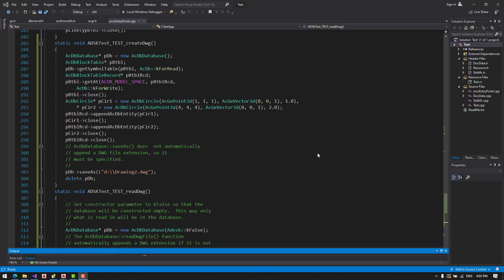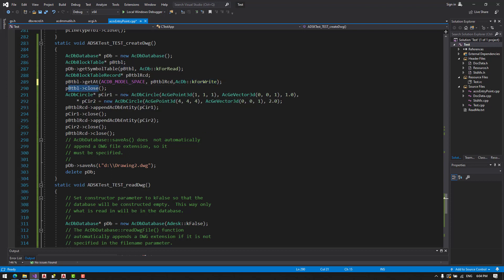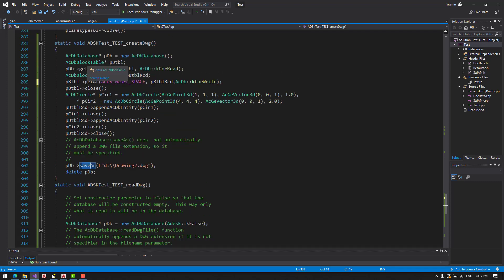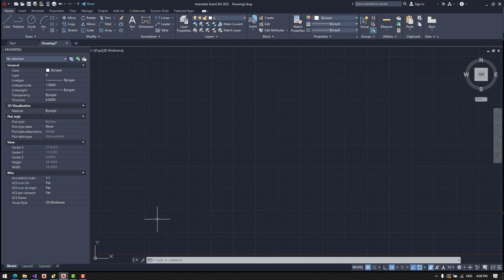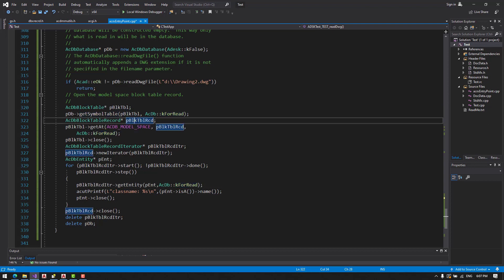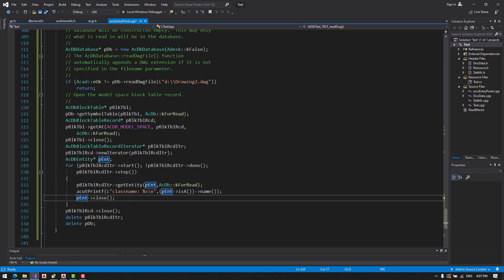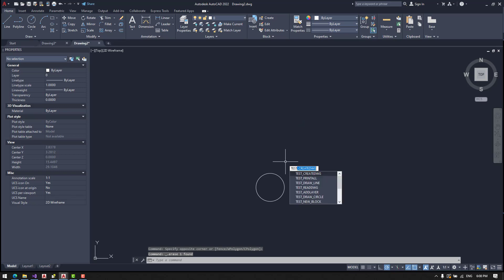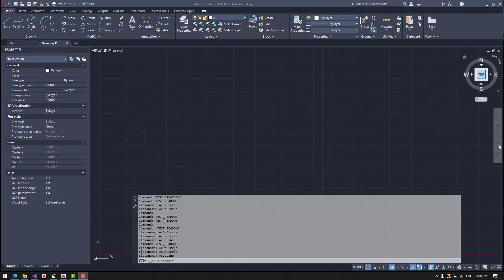Create a new .dwg in AutoCAD using ObjectARX 2022 and then read it using ObjectARX 2022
First we create a new .dwg in AutoCAD using ObjectARX 2022, add some objects, then we read it and print using another command made using ObjectARX 2022.